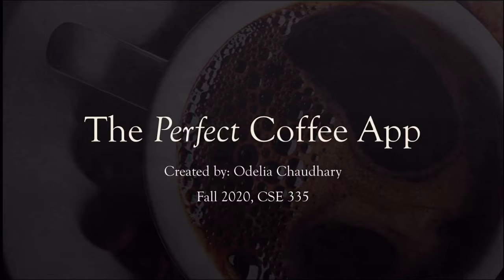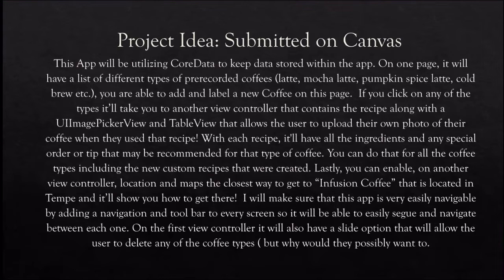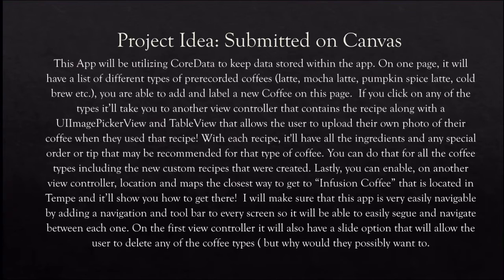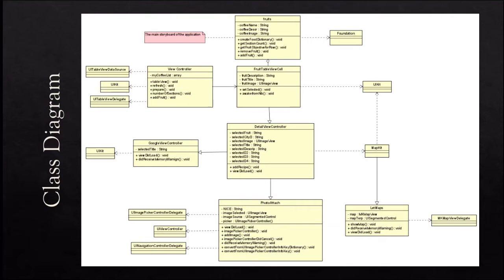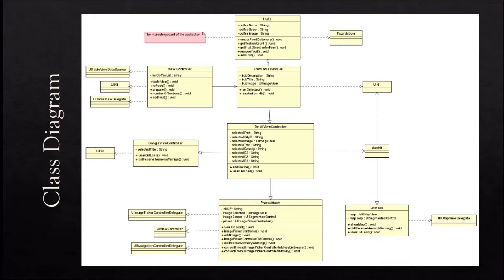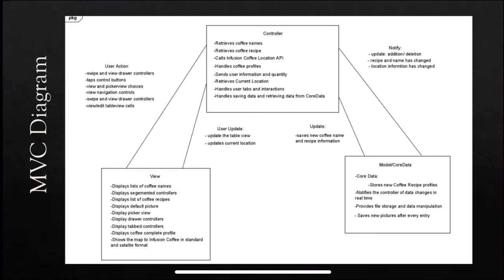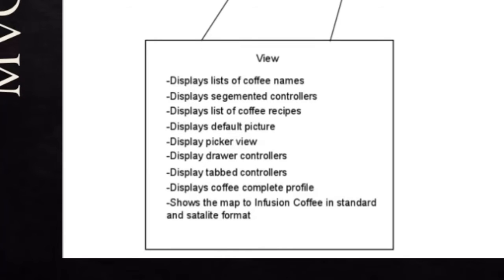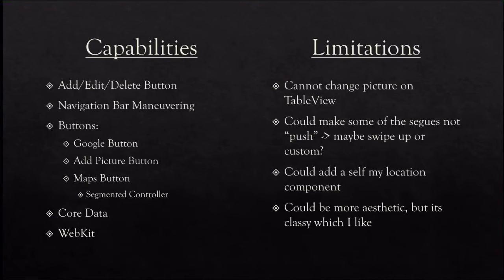CSE 335: Implementation Final Project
Video for Class Project part 3! Hope you enjoy :)